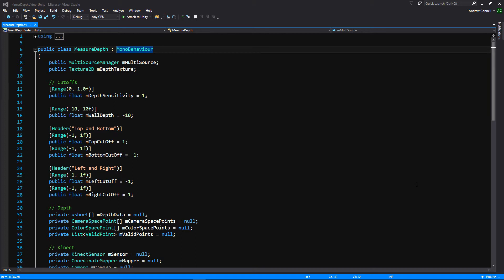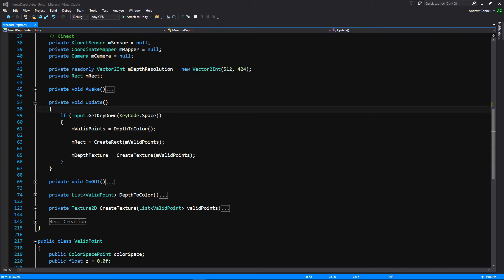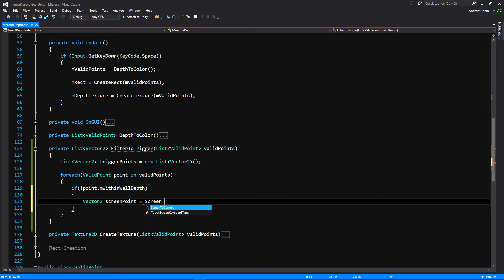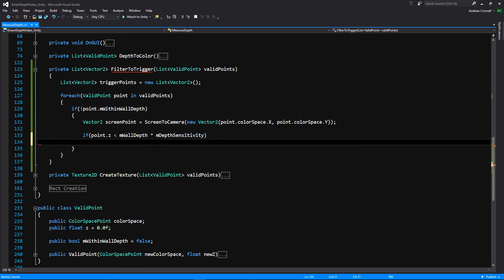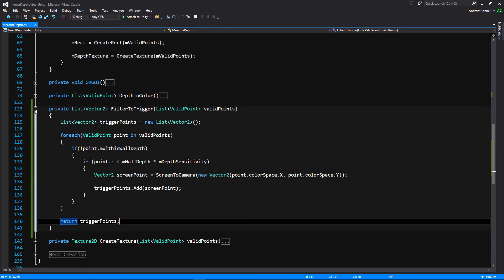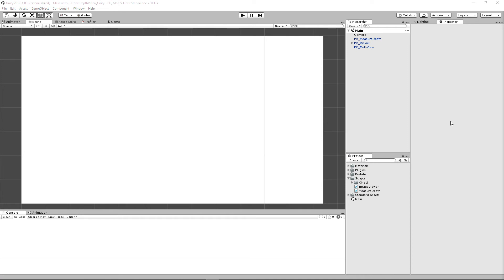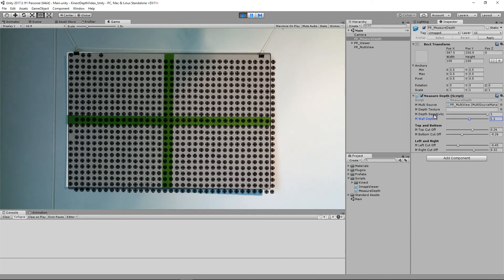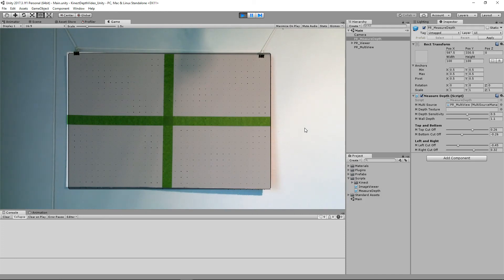Kinect Depth Game in Unity - Trigger Points (Pt. 5)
Let's draw some dots... on a hand!